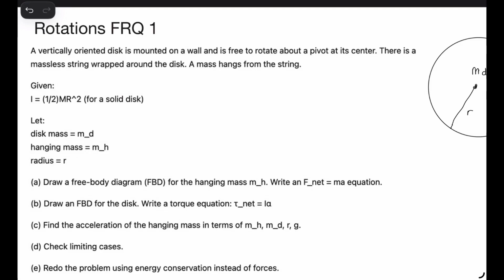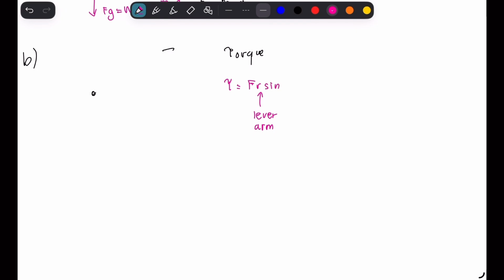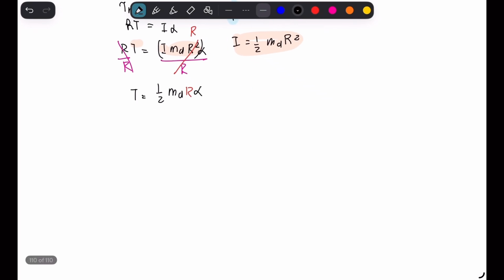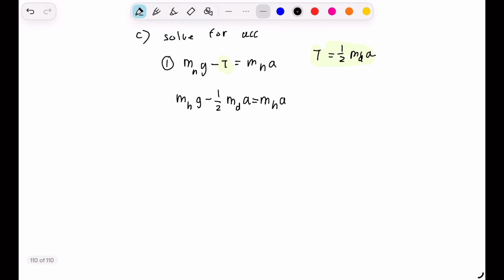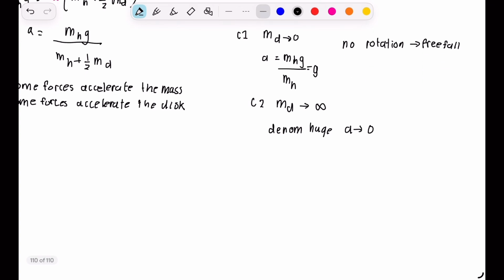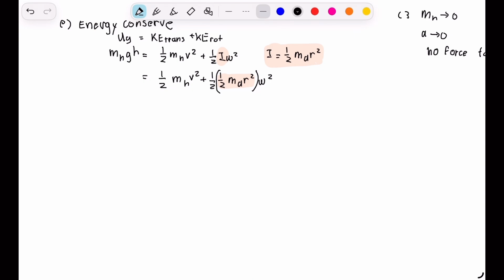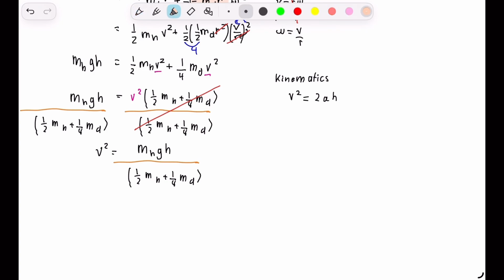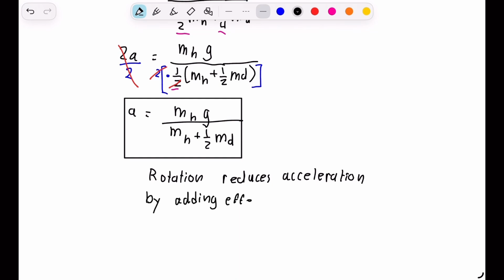Disk and Hanging Mass | Unit 5: Rotations FRQ 1 | AP Physics 1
In this video, we break down a classic rotational dynamics FRQ involving a disk connected to a hanging mass, a key application of Unit 5 concepts in AP Physics 1. You’ll learn how to apply both translational and rotational Newton’s Laws to solve for acceleration, tension, and angular acceleration in the system. We walk through how to use equations like \tau = I\alpha, relate linear and rotational motion with a = r\alpha, and correctly analyze the forces on the hanging mass and the torques on the disk. This problem emphasizes setting up equations systematically and writing clear, step-by-step AP-style justifications that earn full credit.